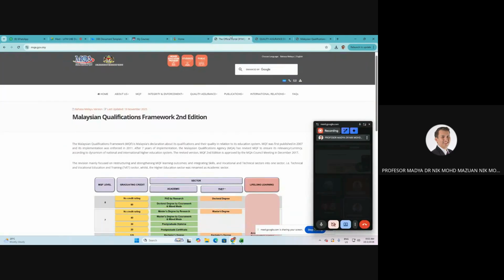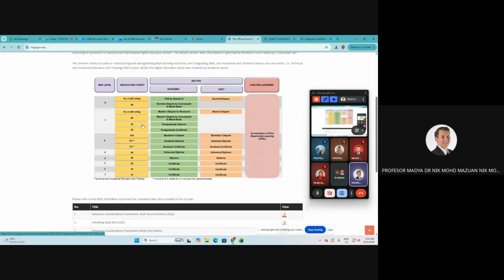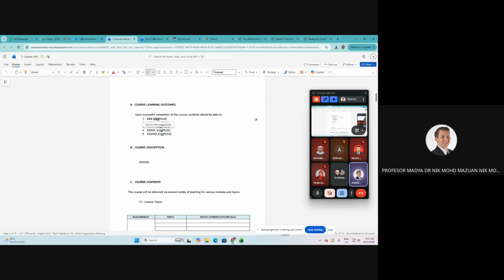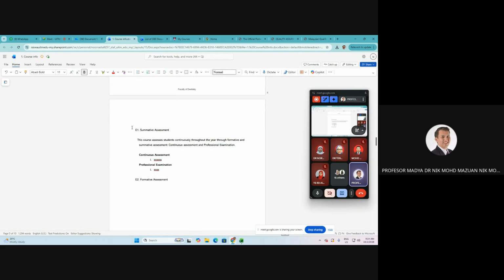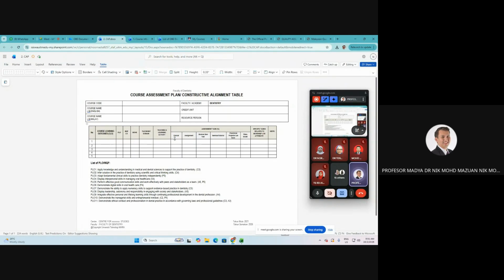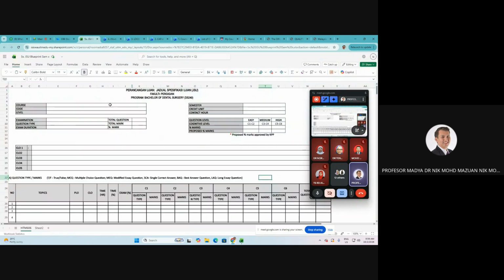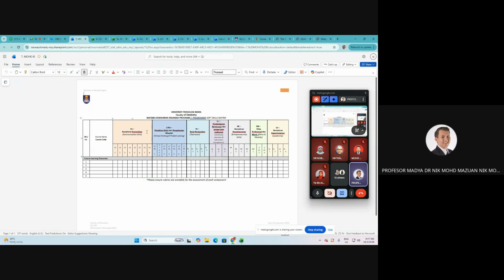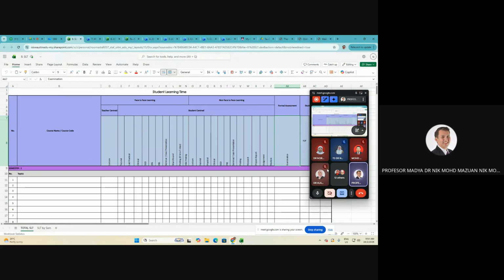UiTM OBE Document Briefing